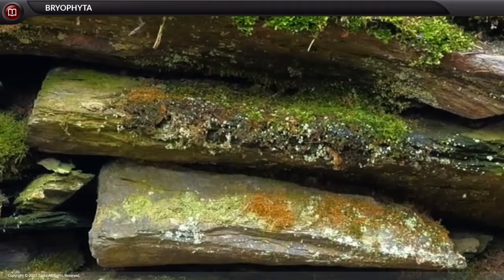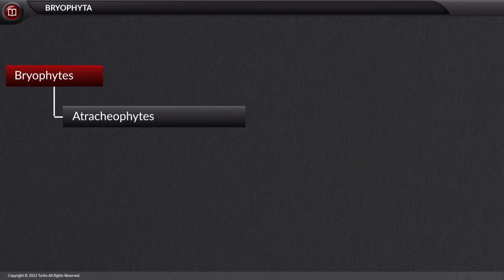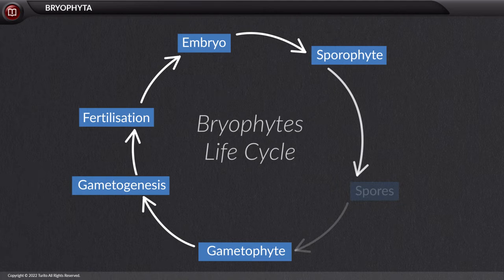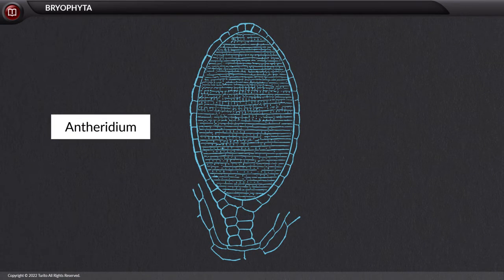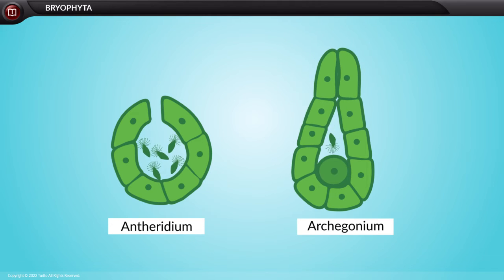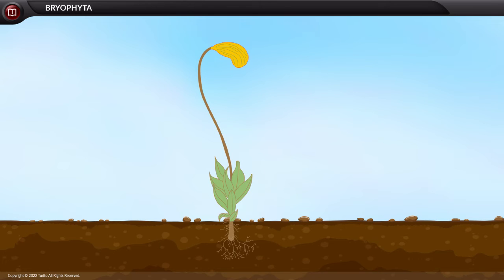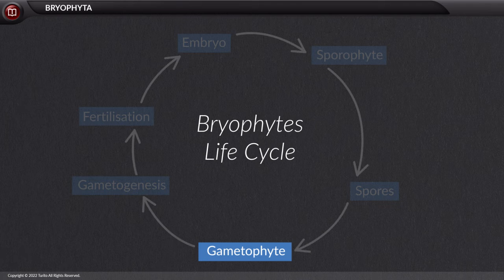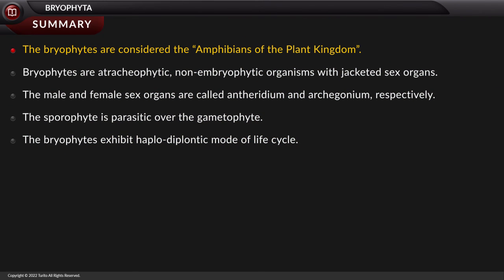Class 9 - Biology - Diversity in Living Organisms - BRYOPHYTA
Bryophyta, commonly known as mosses, is a group of non-vascular, non-flowering plants that belong to the plant division Bryophyta. Mosses are simple, primitive plants that lack true roots, stems, and leaves. Instead, they have structures called rhizoids that anchor them to surfaces and help with water absorption.

Mosses are typically found in moist environments, often in shaded or damp areas, where they play essential roles in ecosystem functions. They are known for their distinctive appearance, forming low, carpet-like mats or tufts of green structures. Mosses reproduce via spores and have a life cycle that alternates between a haploid gametophyte phase and a diploid sporophyte phase.

Bryophytes are ecologically significant as they help prevent soil erosion, provide habitat and food for small organisms, and contribute to nutrient cycling in ecosystems. While they are simple in structure and lack the complexity of vascular plants, mosses are an important component of many natural environments.